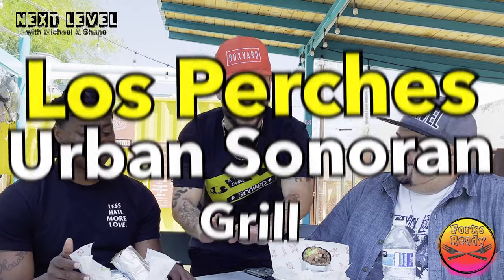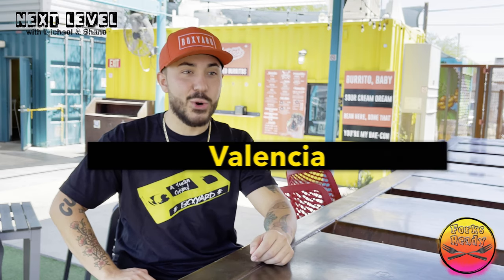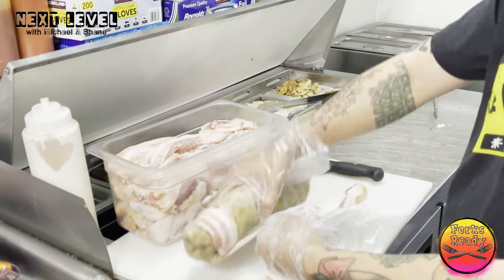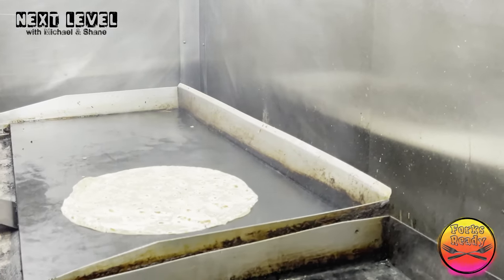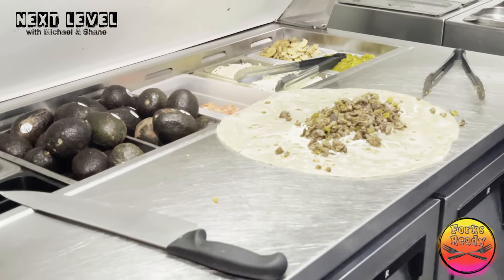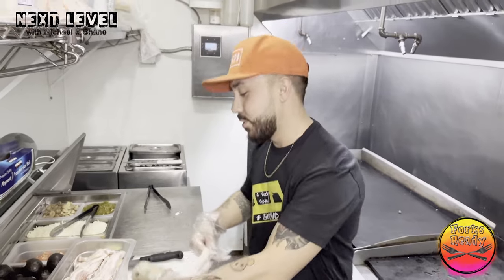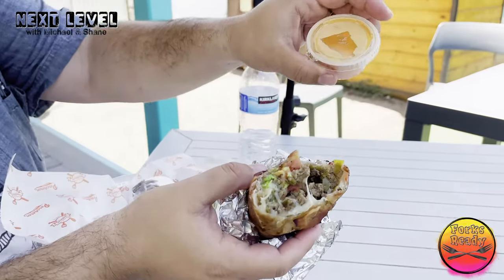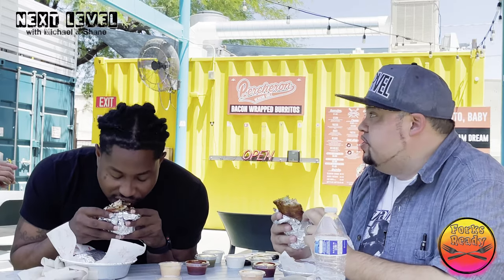Forks Ready vs Los Perches' Bacon Wrapped Burrito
Join "NEXT LEVEL w/ Michael & Shane" through our current "Forks Ready" Food Vlog Series as we meet the face (Alejandro Valencia) and the food behind "Los Perches Urban Sonoran Grill" formerly known as "Percheron Mexican Grill" over at The Boxyard off of Tucson, Arizona's 4th Avenue.

Visit their IG: eatlosperches

On today's menu we will be trying their infamous Bacon Wrapped Burrito, so get your "Forks Ready"and let's eat.

This is our first stop of many as we visit the best restaurants in Tucson, Arizona.

watchnextlevel
forksreadyfoodvlog